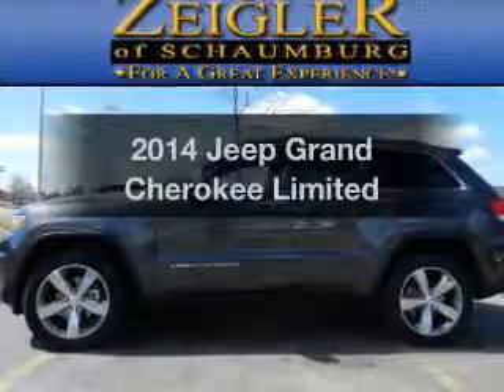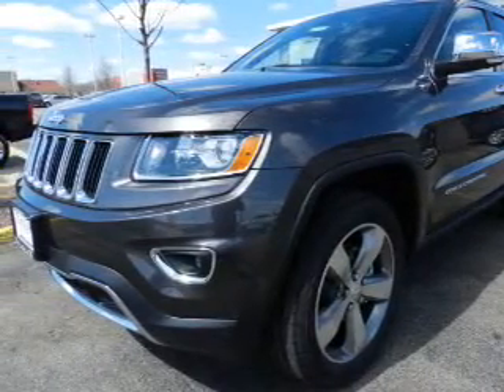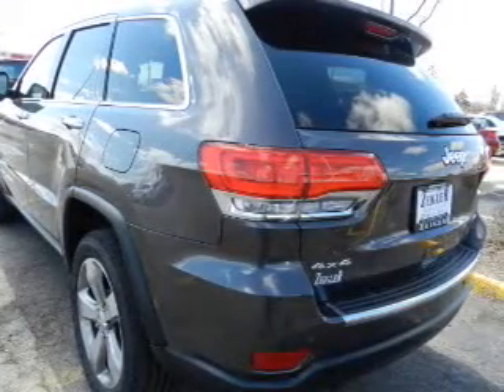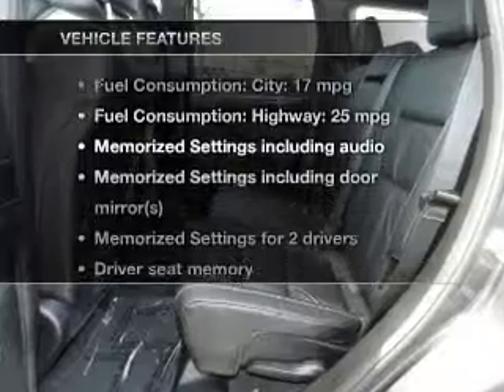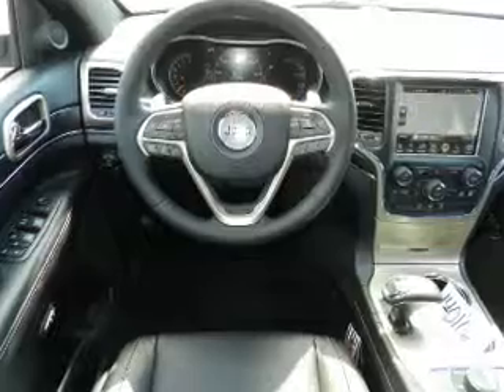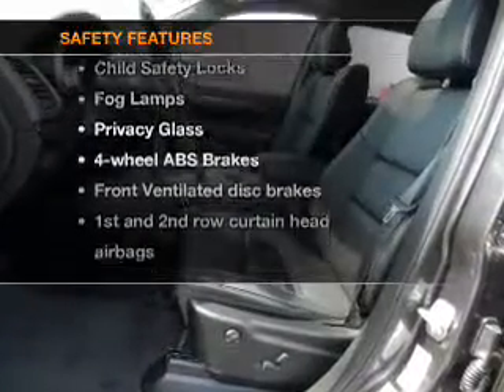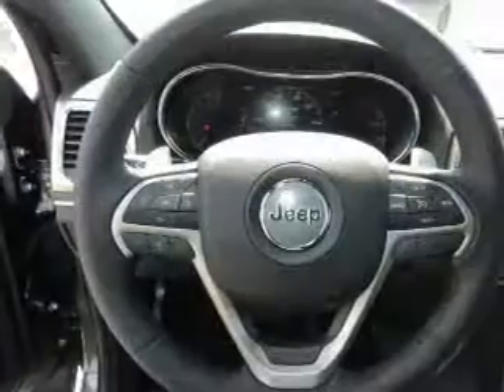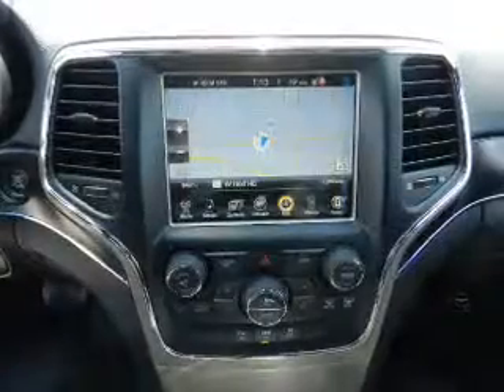2014 Jeep Grand Cherokee - Schaumburg IL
Year: 2014
Make: Jeep
Model: Grand Cherokee
Trim: Limited
Engine: 3.6 liter 6 cylinder 24 valve
Transmission: 8-Speed Automatic
Color: Granite
Mileage: 0
Address:
208 W Golf Rd